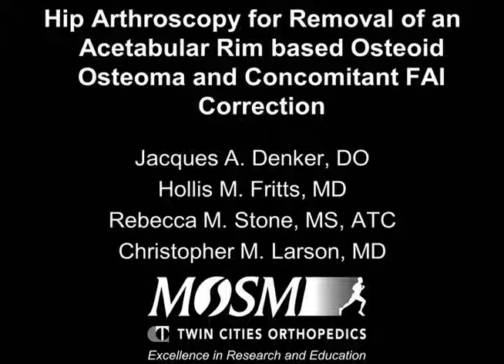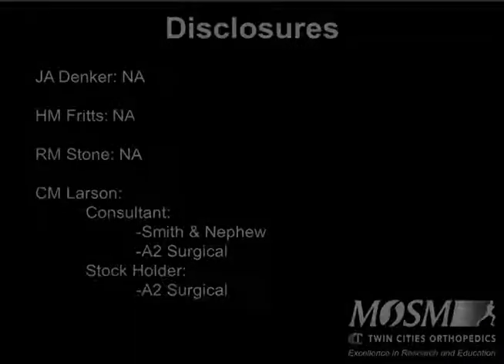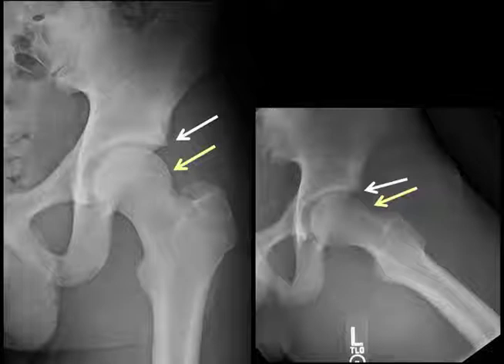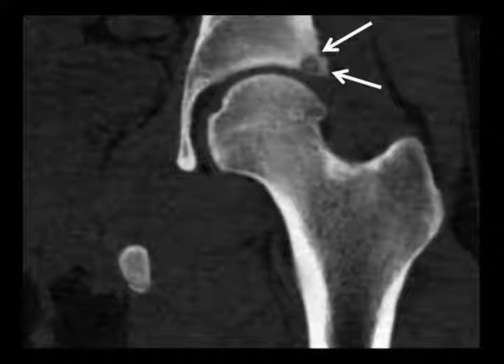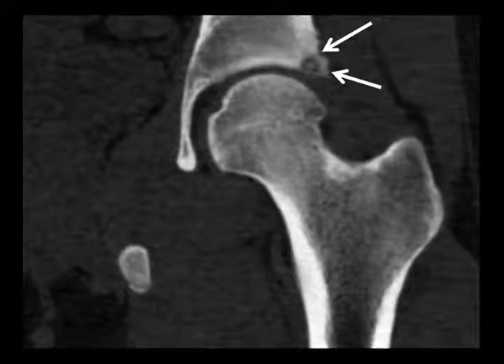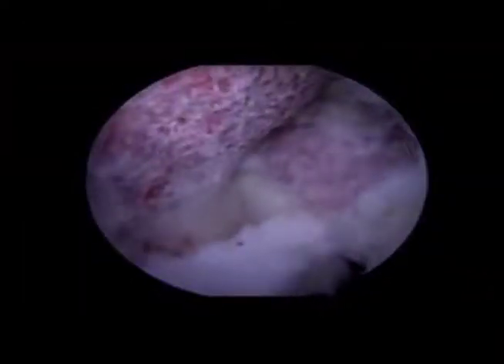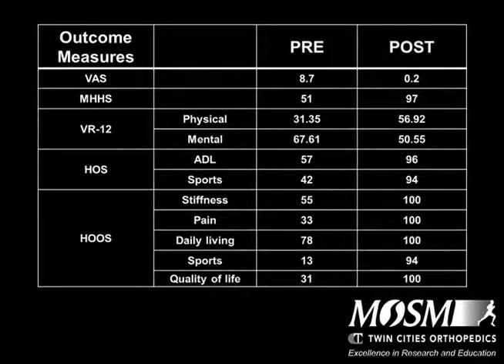Hip Arthroscopy for Removal of an Acetabular Rim–Based Osteoid Osteoma...